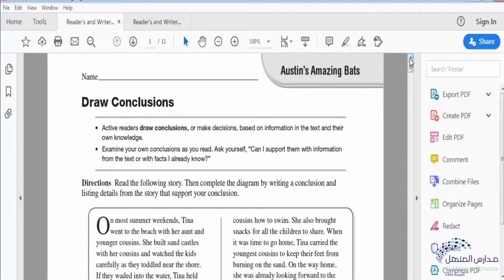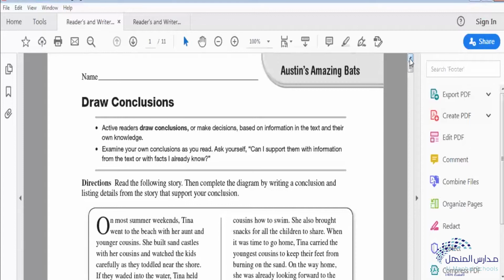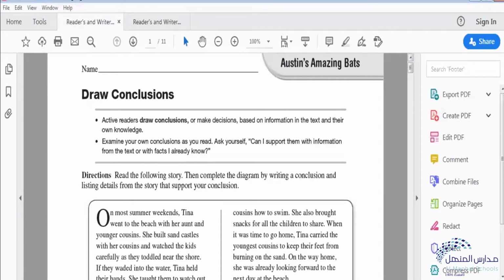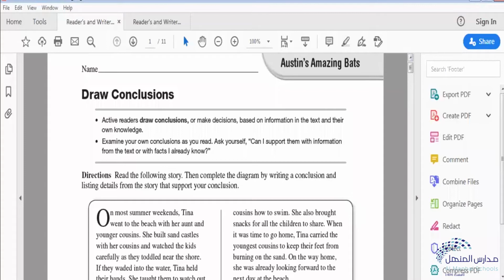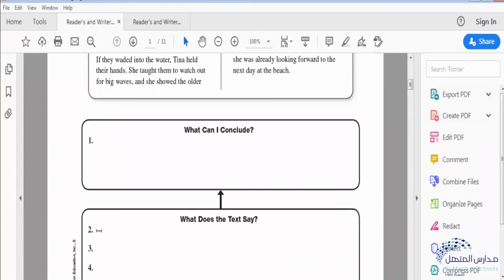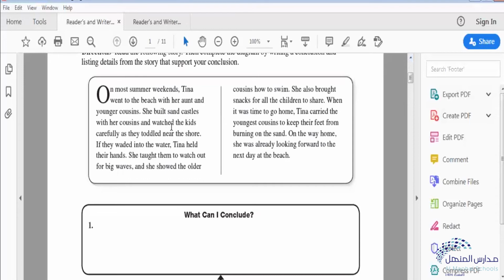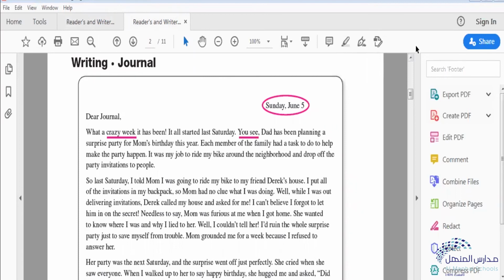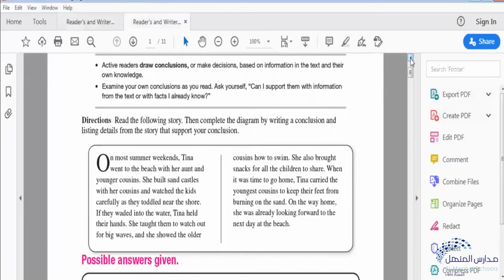GRADE FIVE English READING LESSON DRAWING CONCLUSIONS